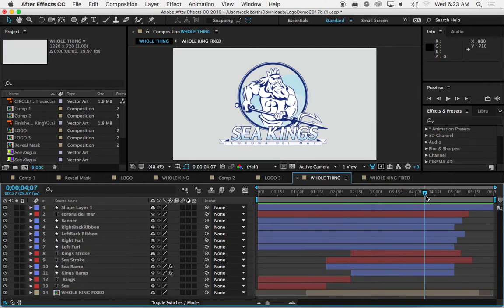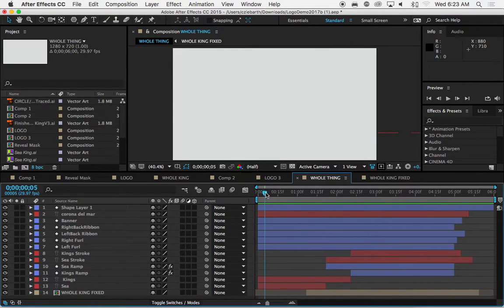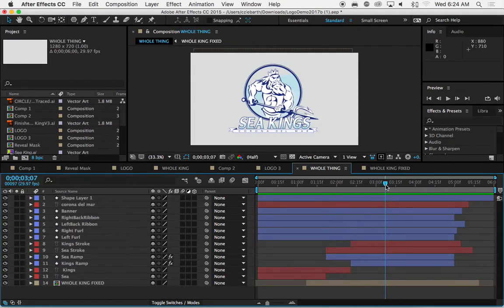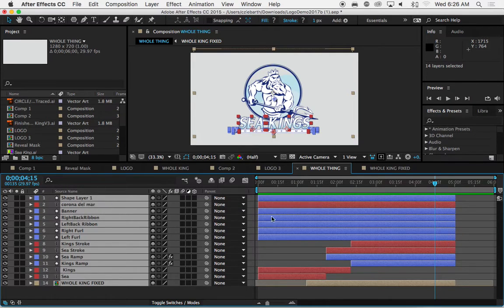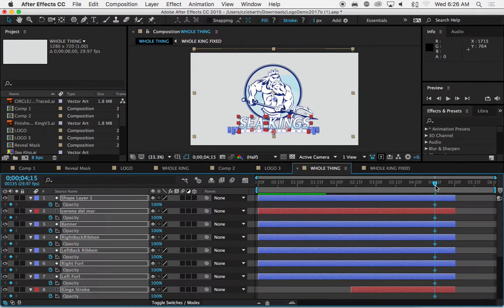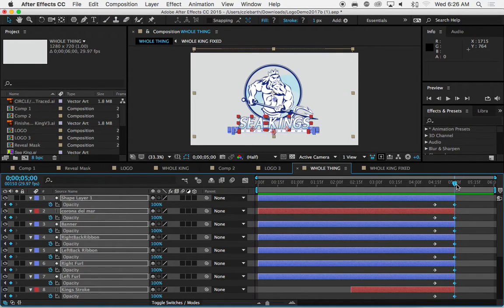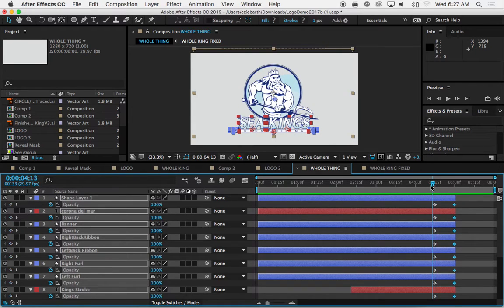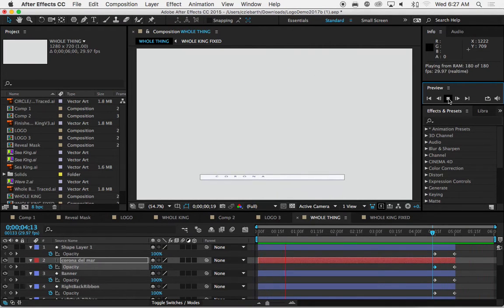How to Trim and Loop the Logo Animation